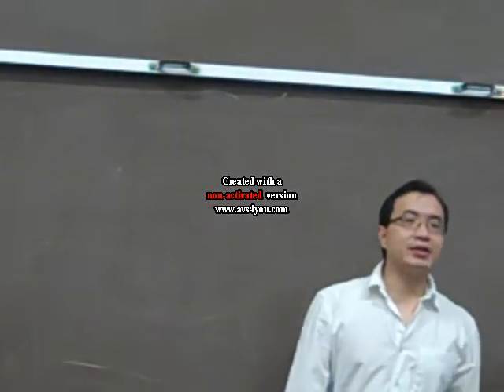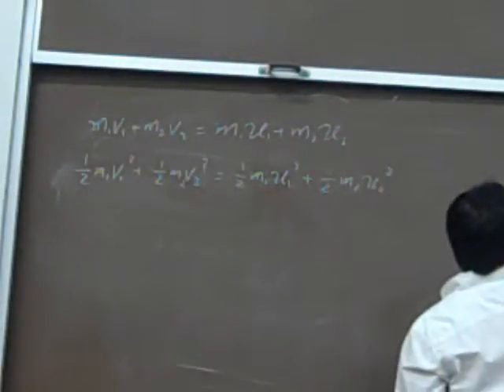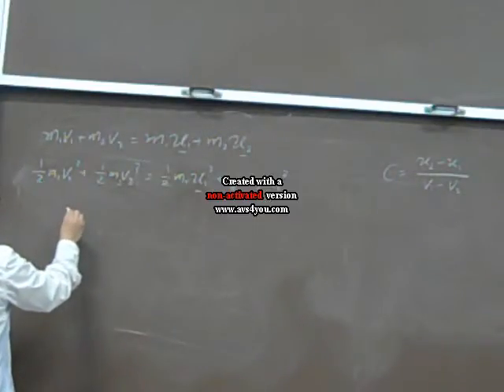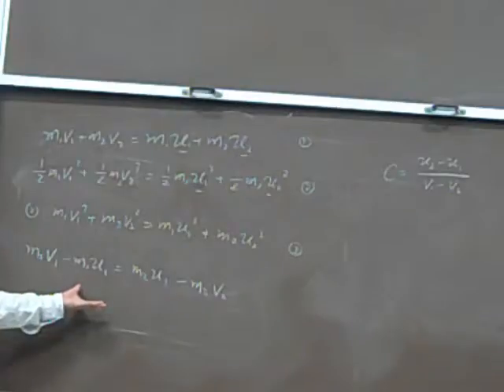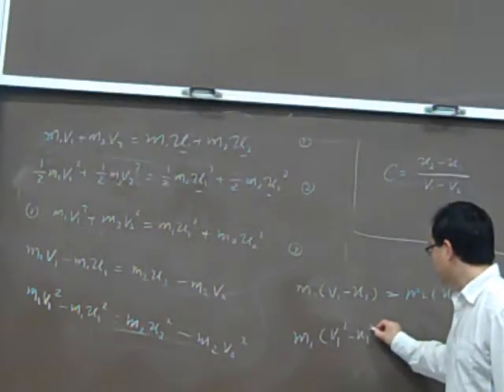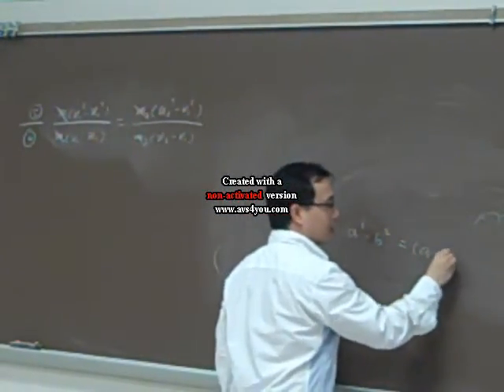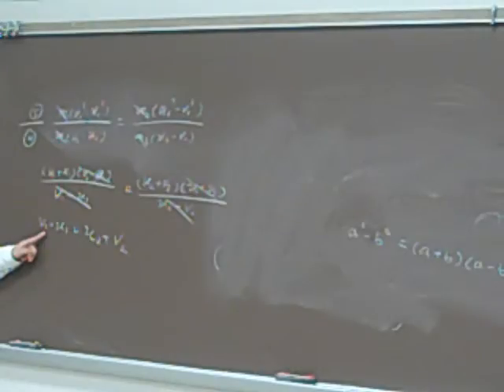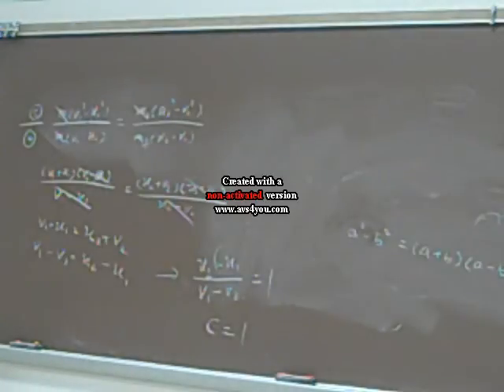Feb 29th Class Example 2 8